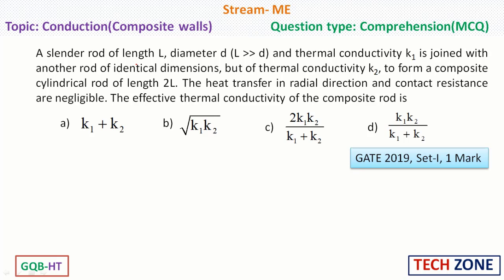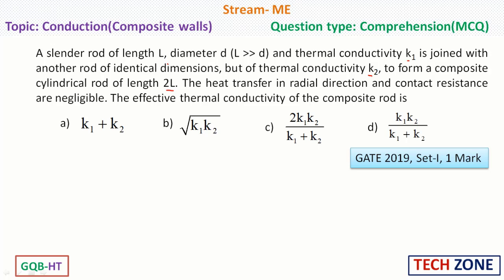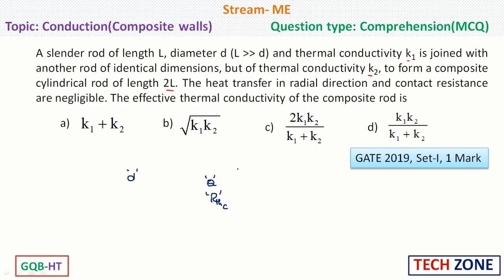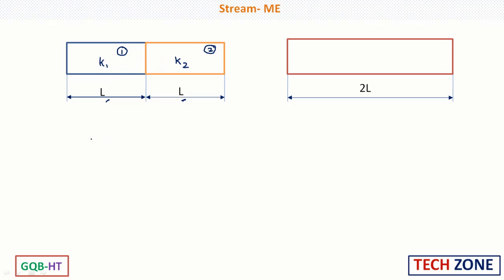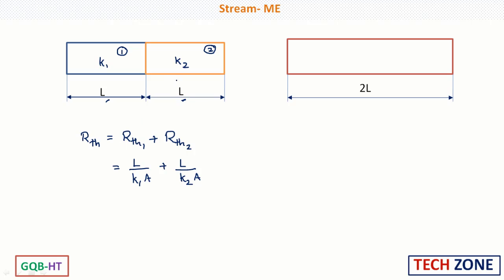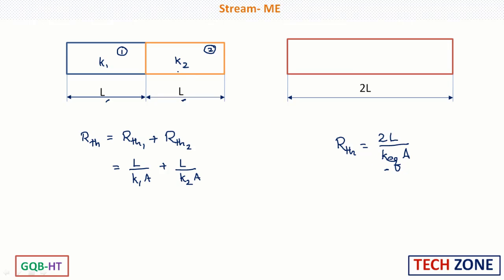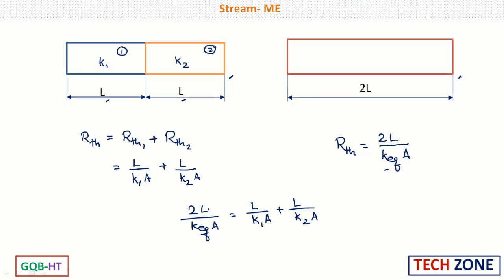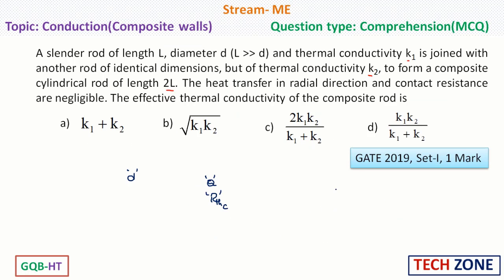GQB||GATE 2019||ME||Heat Transfer||Conduction||Composite Slab